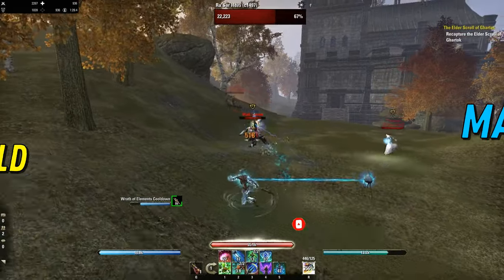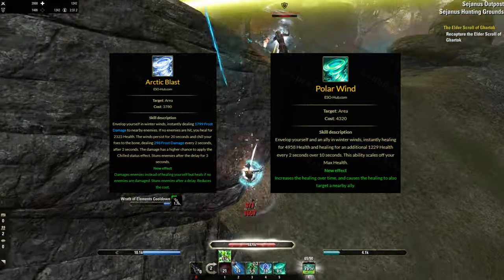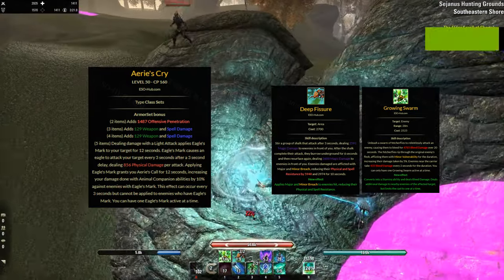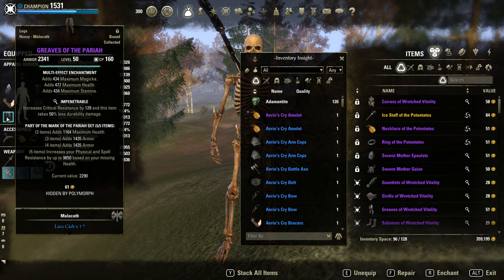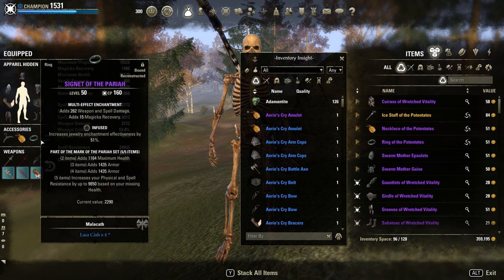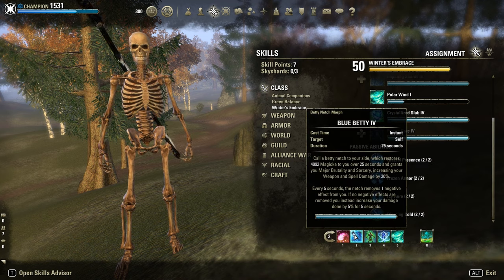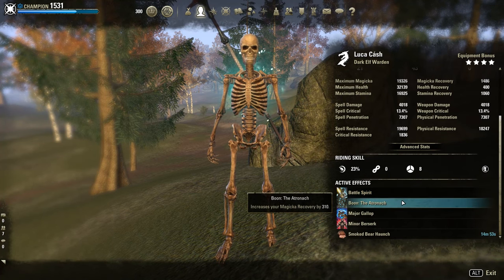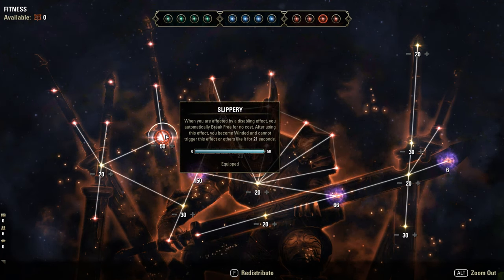Aerie's Cry HURTS! 🦅🧊 Magden PVP Build - ESO Gold Road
piercing cold was 12% before, not 14% btw!

Timestamps:
Changes: 0:00-1:32
New Set: 1:33-2:46
Gear: 2:47-4:23
Skills: 4:24-5:56
Race/Food/Mundus/CPs: 5:57-7:14
Rotation: 7:15-7:38
Gameplay: 7:39

★Ingame: @LucaCash